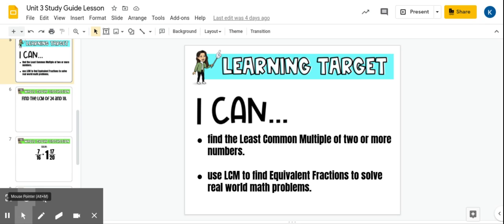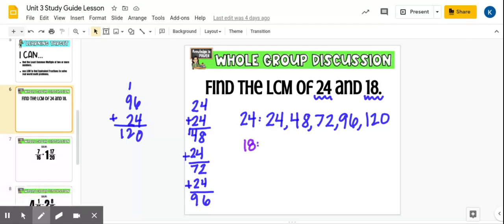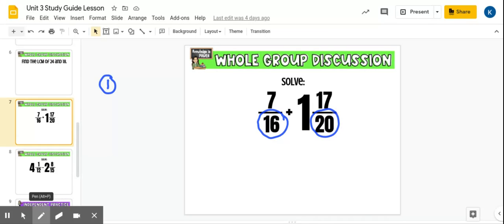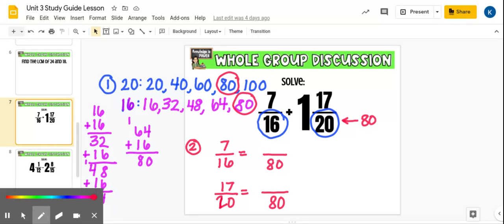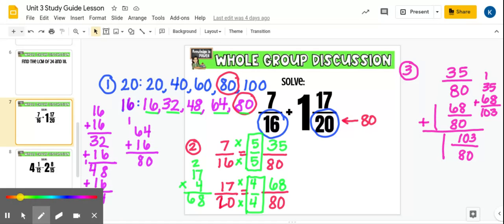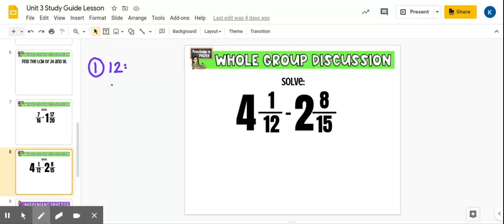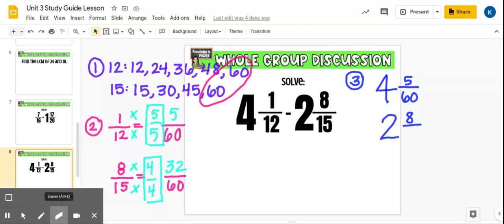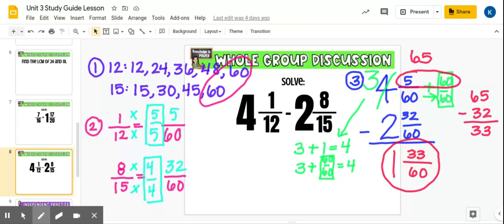Unit 3 Review Lesson